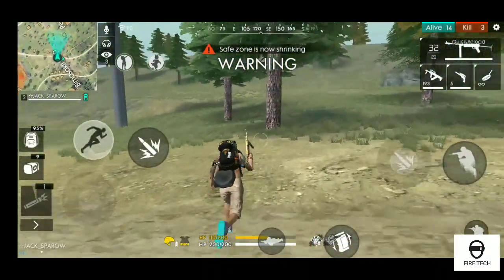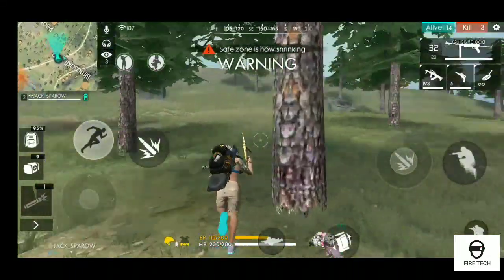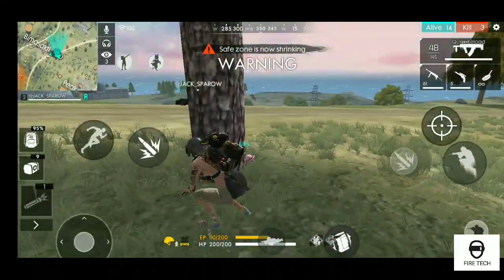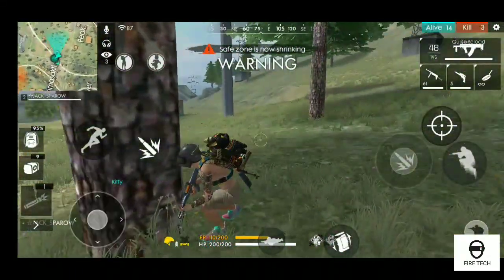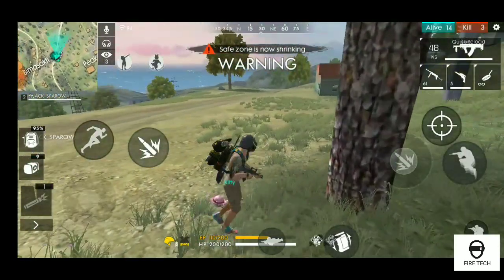FREE FIRE NEW TRICK 2019 🔥